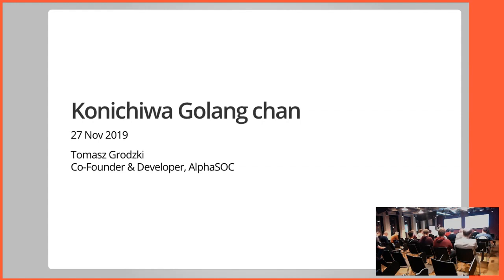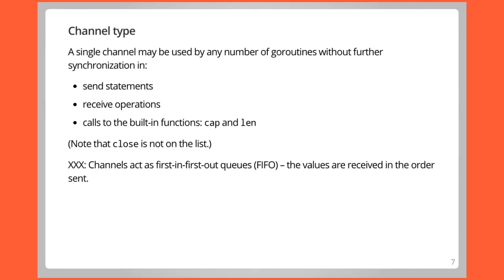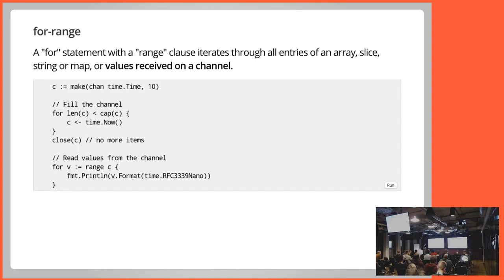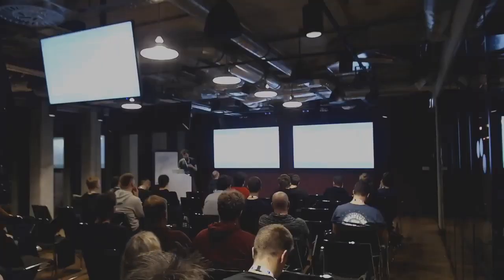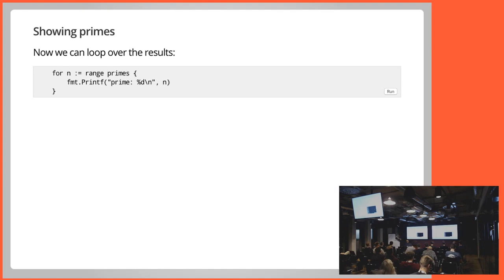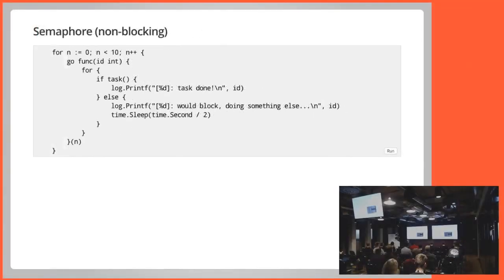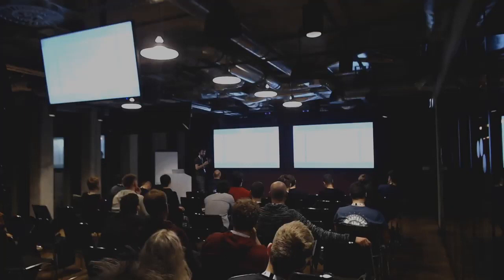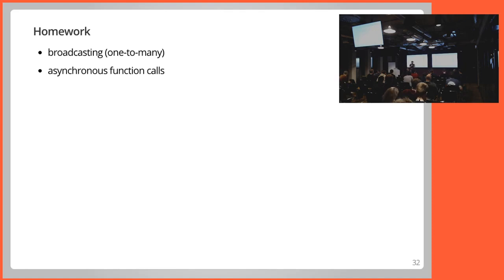Golang Warsaw #31 Konichiwa Golang Chan - Tomasz Grodzki [AlphaSOC]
Golang Warsaw #31

Konichiwa Golang Chan - Tomasz Grodzki [AlphaSOC]

The slack is the best place to get in touch with the community:

Organizer:
- GogoApps (gogoapps.io)
- Hypatos (hypatos.ai)